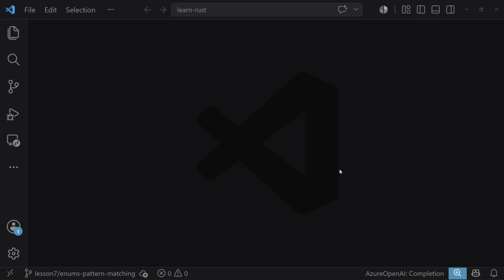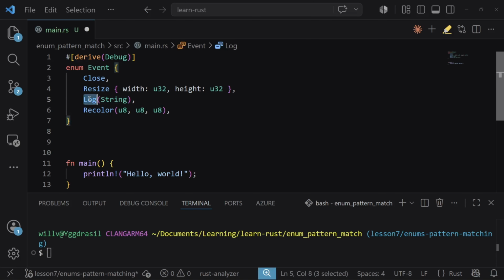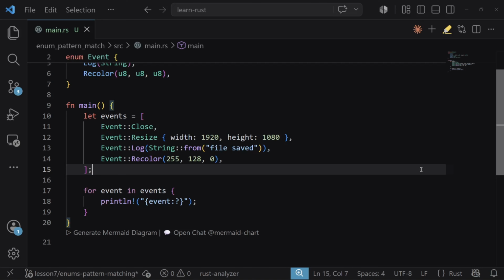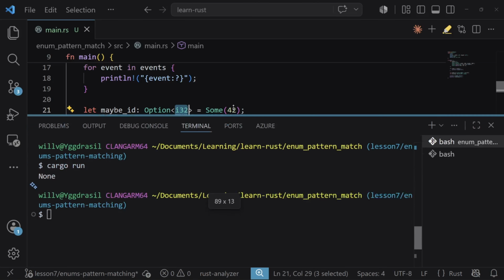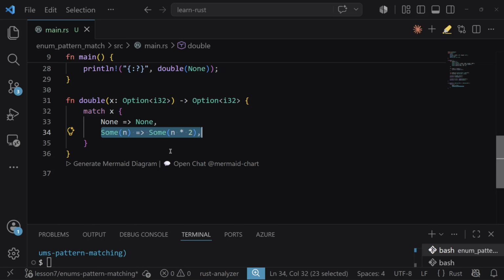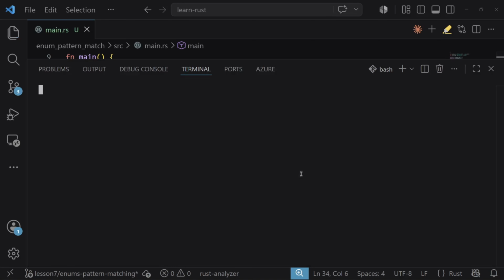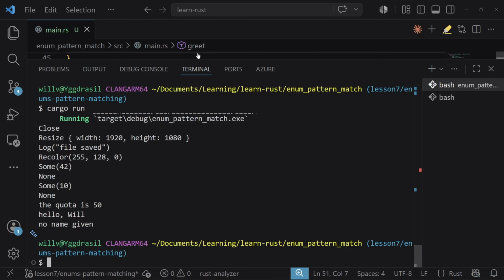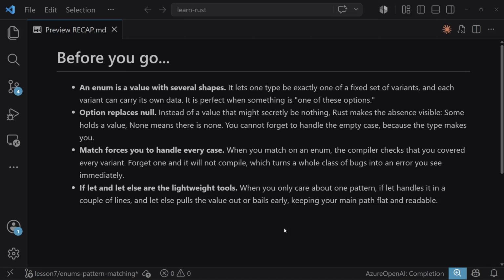Learn Rust: Enums, Option, and Pattern Matching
Enums model a value that is one of several options, and pattern matching is how you handle each case safely. This episode covers enums, the Option type that replaces null, and the match keyword.

In this episode:
- Defining enums that carry data
- Option instead of null
- Exhaustive matching with match
- if let and let...else